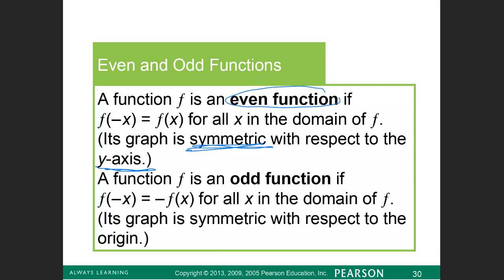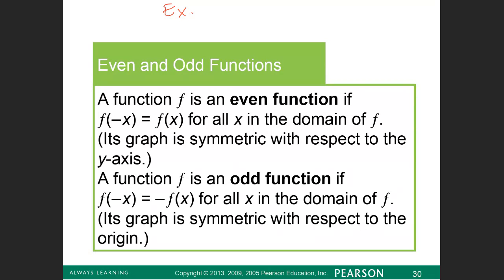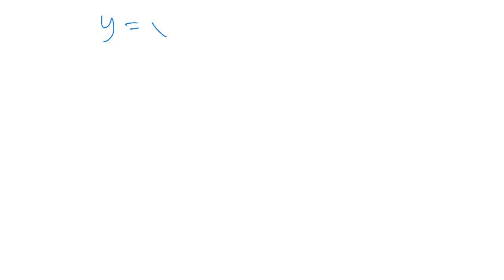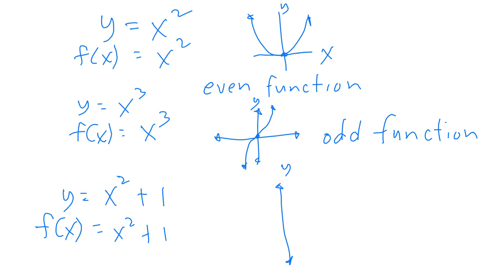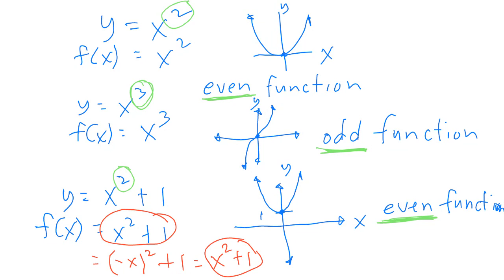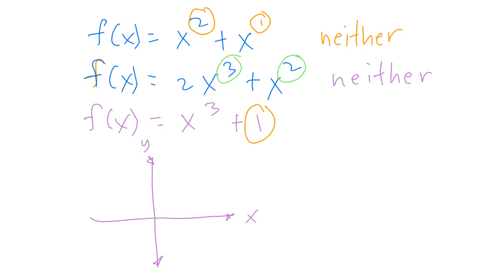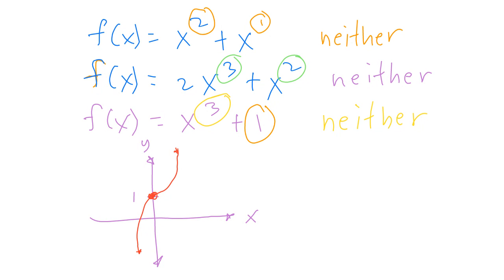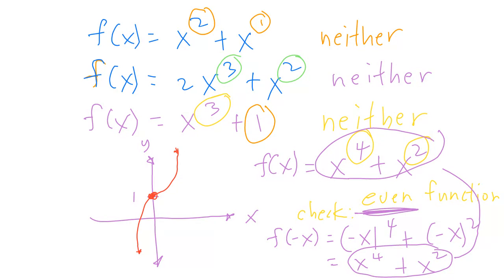Even and Odd Functions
Determining whether the function is even, odd or neither.